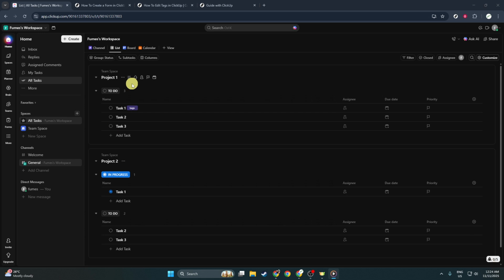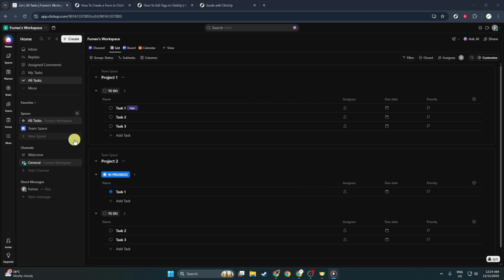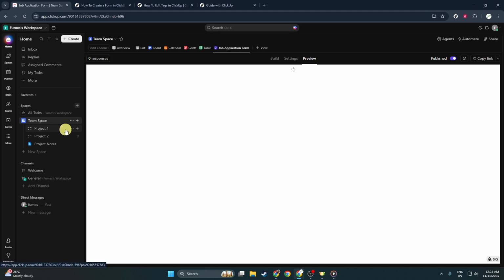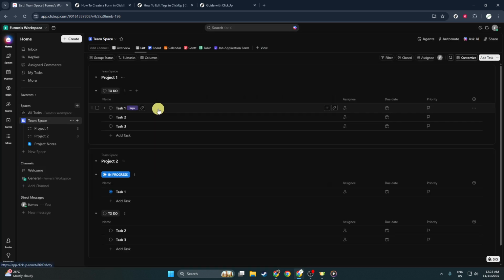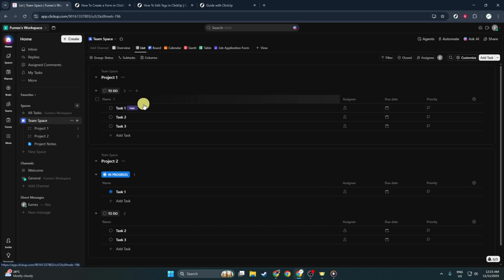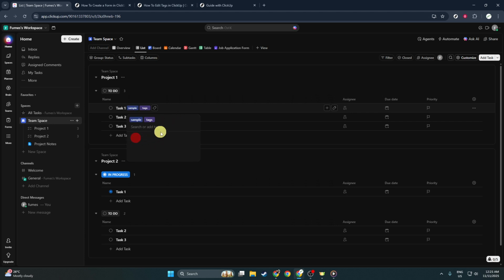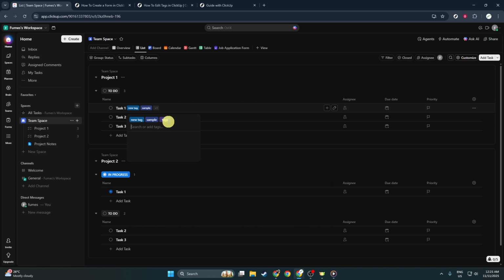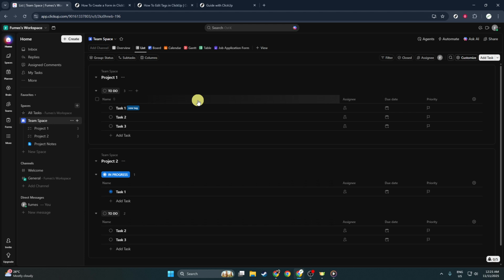How To Edit Tags In ClickUp (Step By Step Guide)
How To Edit Tags In ClickUp (Step By Step Guide) In this video, I’ll show you how to edit tags in ClickUp using a simple step-by-step guide. You’ll learn how to customize tags, change colors, rename tags, and manage them inside your ClickUp workspace.

This beginner-friendly ClickUp tutorial will help you understand how tags work on tasks and how they can make your projects easier to organize. If you're new to ClickUp or just want a quick guide, this walkthrough will show you everything you need to know about ClickUp tags.